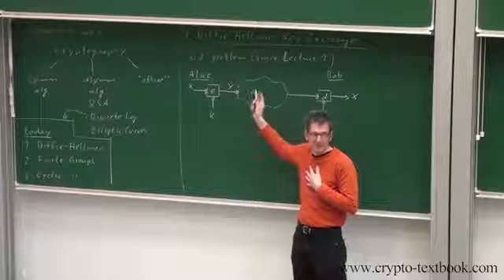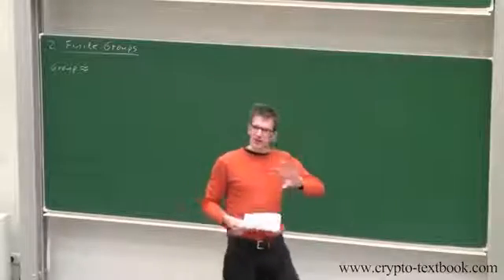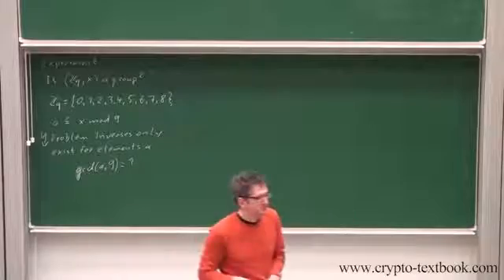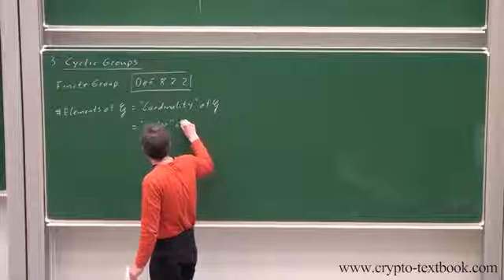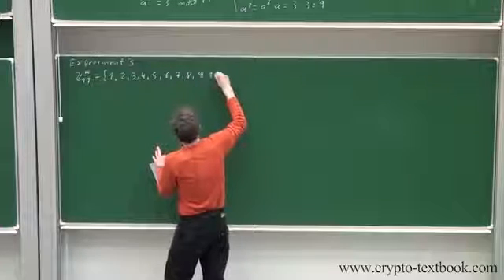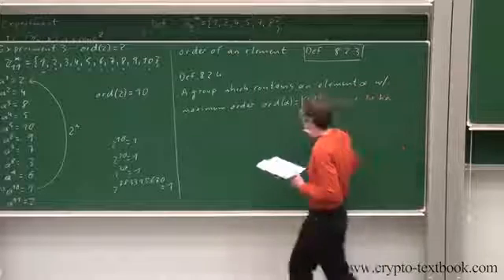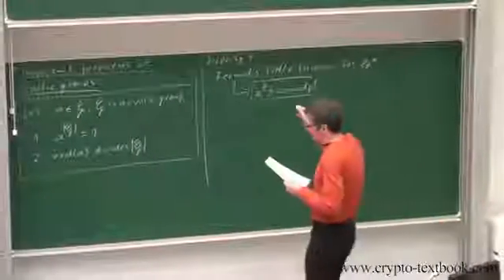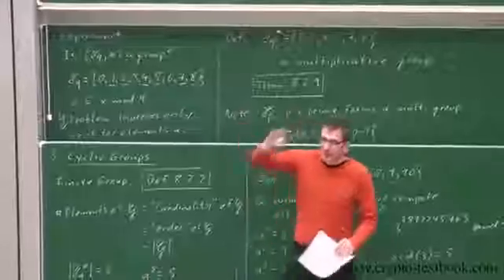Lecture 13 Diffie Hellman Key Exchange and the Discrete Log Problem